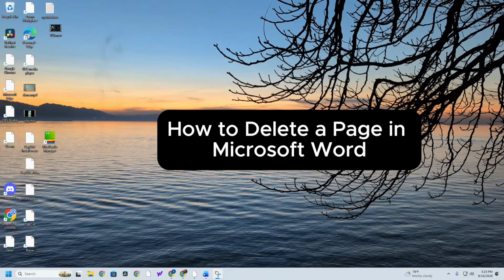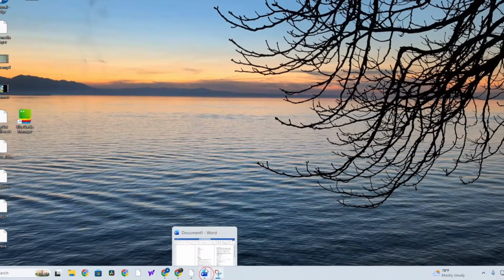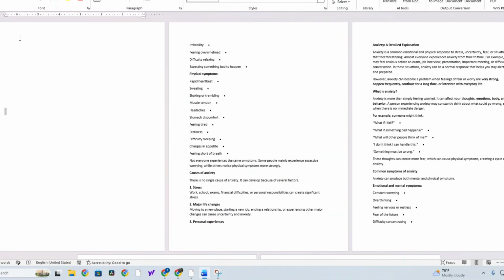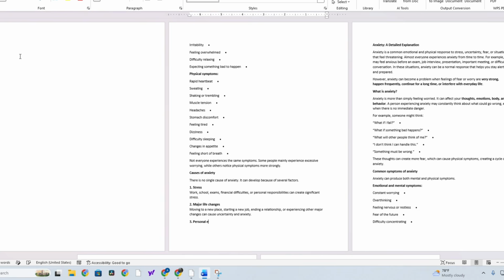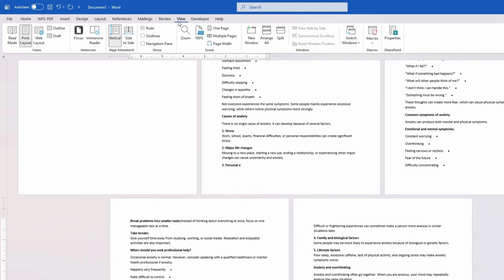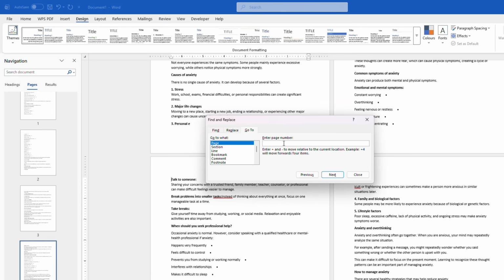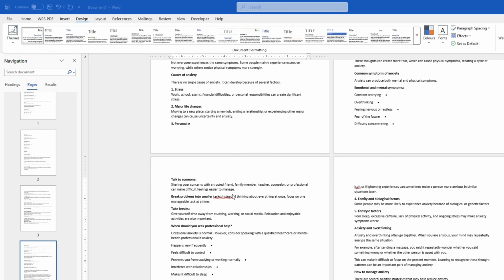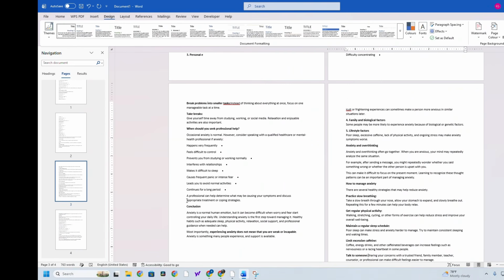How to Delete a Page in Microsoft Word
How to Delete a Page in Microsoft Word is a simple step-by-step tutorial showing you how to delete an extra page in Microsoft Word. In this video, you'll learn how to delete a page in Word, including how to delete the last blank page in Microsoft Word and how to delete a page in Word 2010. We'll also cover how to delete an extra or unwanted page in Microsoft Word and remove a blank page when it appears at the end of your document.

Timestamps:
0:00 Introduction
0:20 How to Delete a Page in Microsoft Word
1:18 Outro